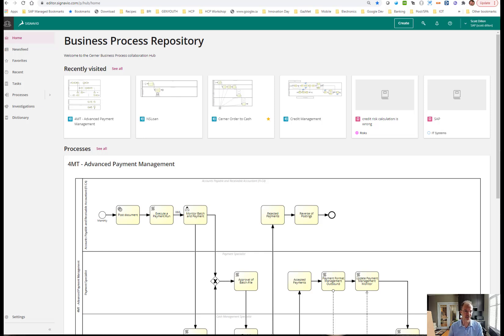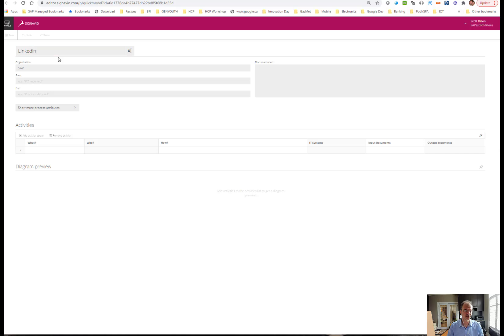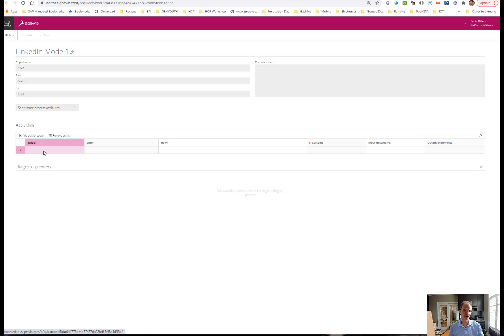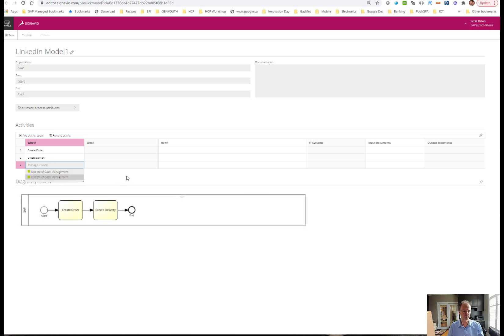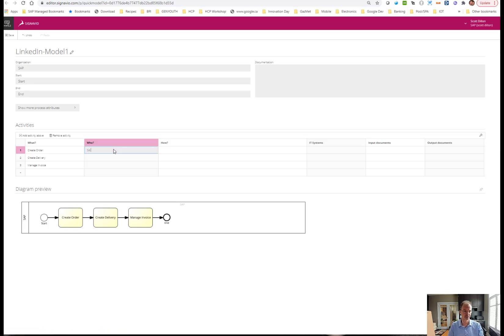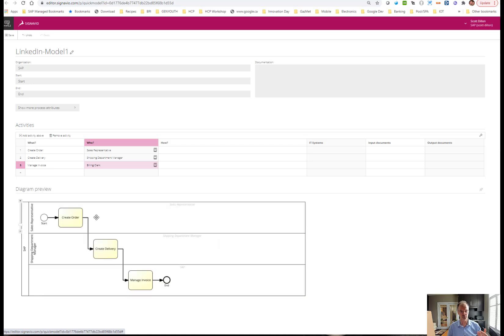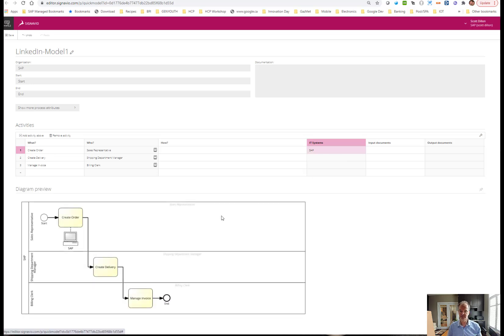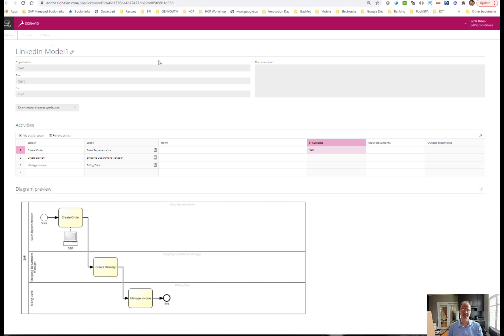Creating Process Models with SAP Signavio - Option 1 of 4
In this video, I will introduce you to the first way that users can create process models with the SAP Business Process Intelligence Suite.